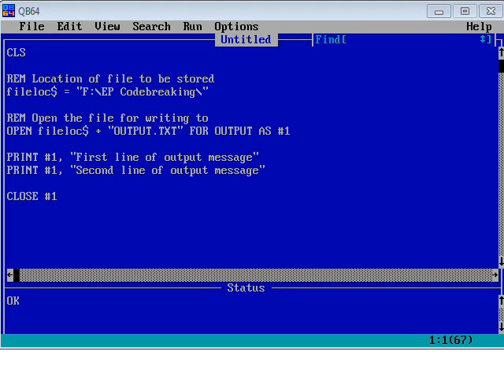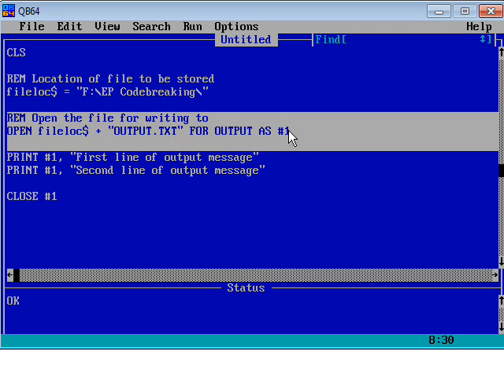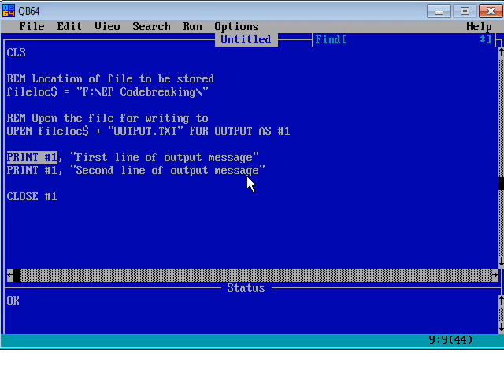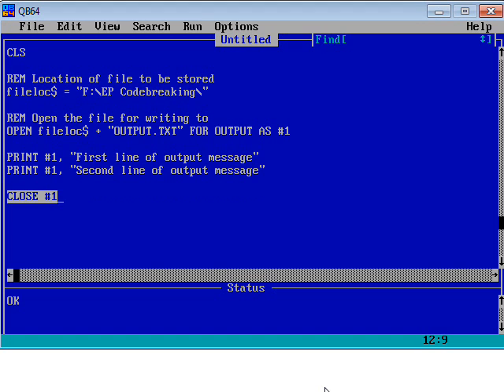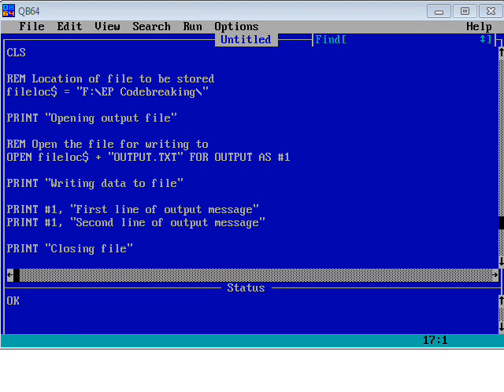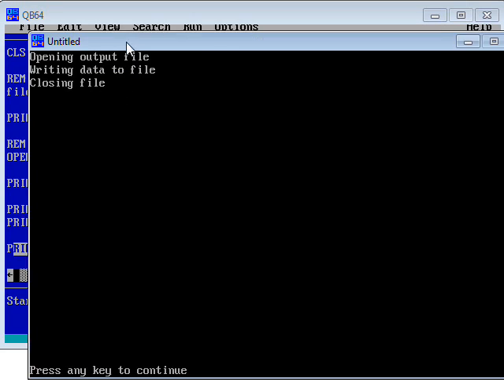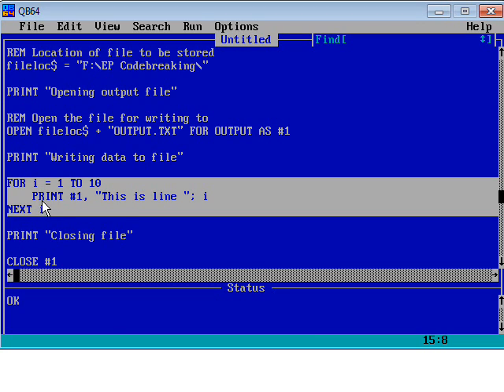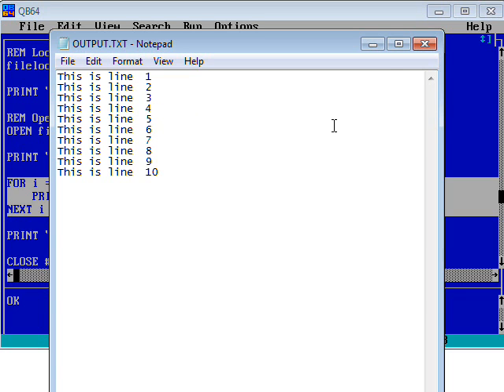04 Writing to files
Year 9 Extended Project: Codebreaking
This video shows you how to write data to files in QBASIC